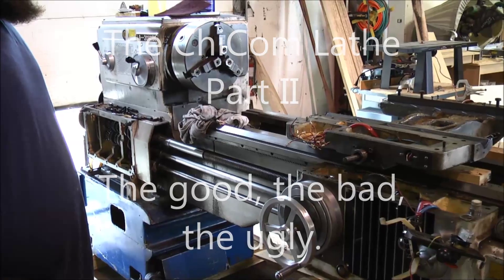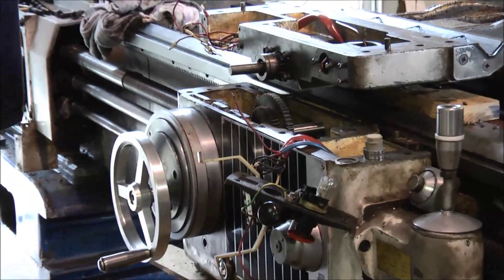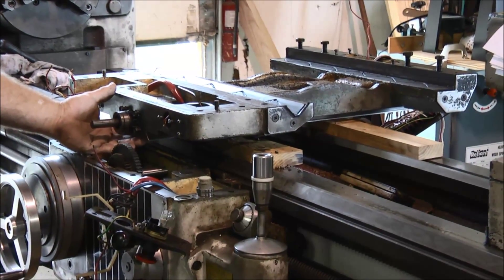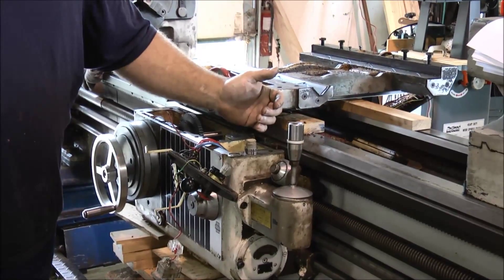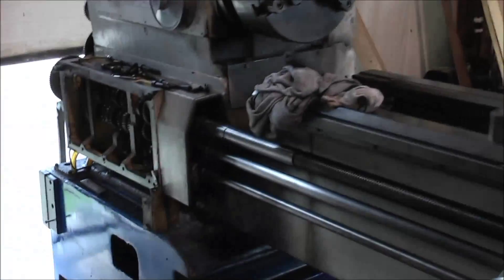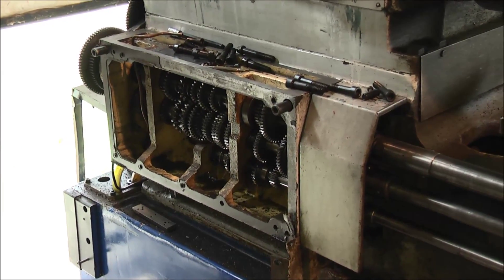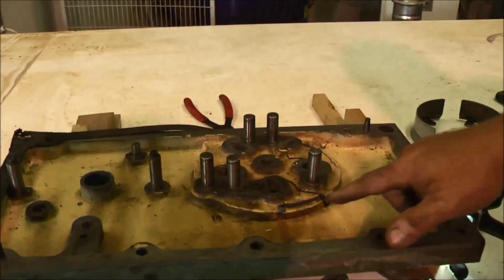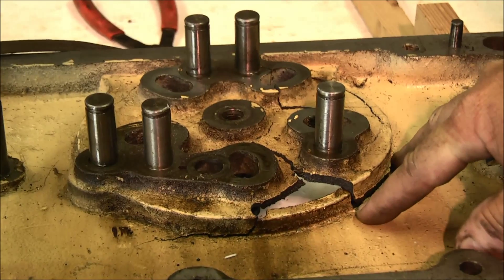The ChiCom Lathe Part II. The good, the bad, the ugly.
We take a walk around the lathe and survey the damage caused by poor rigging technique by some unknown entities.

A look at what we'll have to repair.